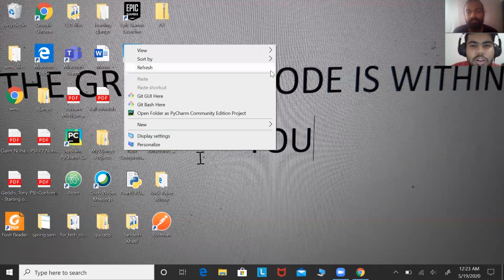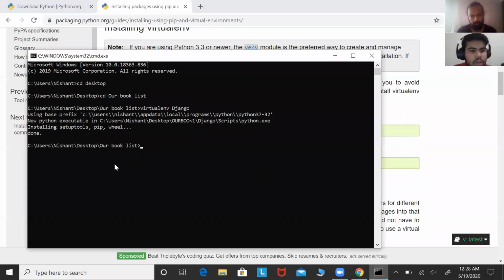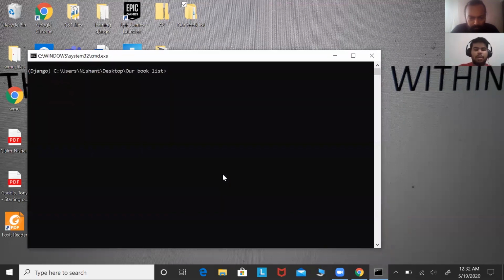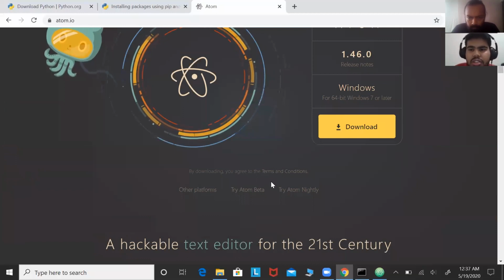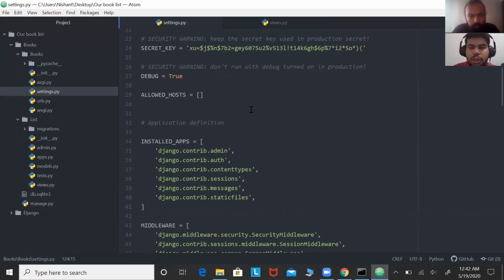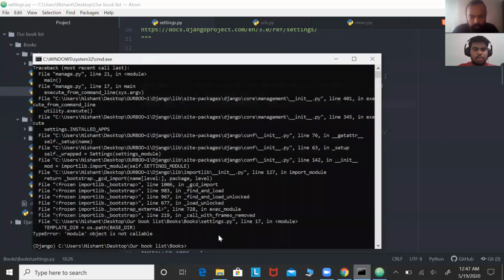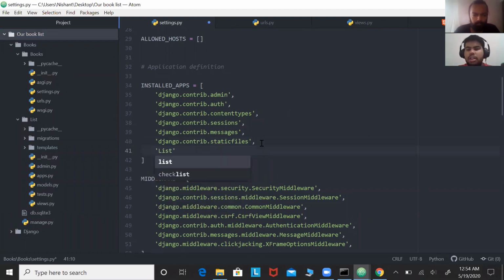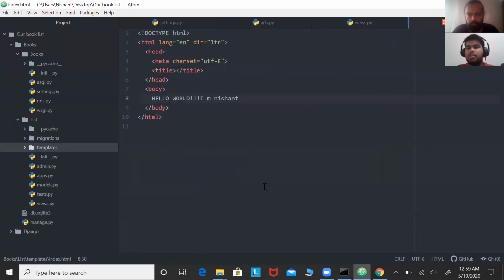Getting Started With Django - Part I (Setting up the environment and project)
In the video Nishant teaches us how to set up the environment before you start coding in Django. He starts with from the very beginning of how to download python and how to install pip, virtual environment and django. He also sets up all the setting in the django template and shows how we can successfully run django framework to create a web app.